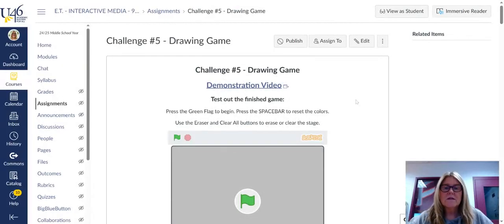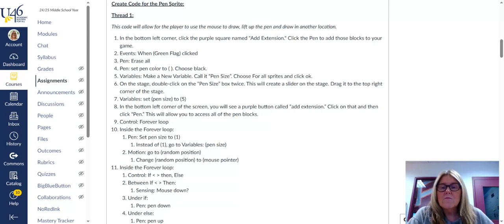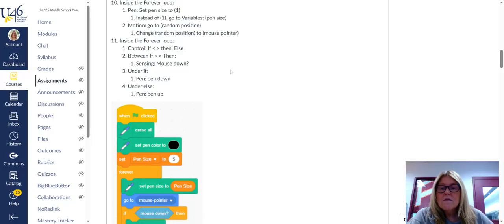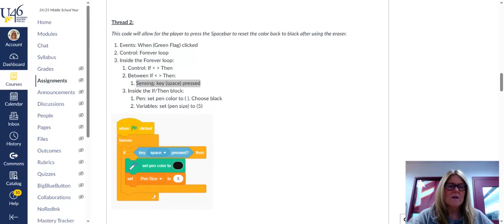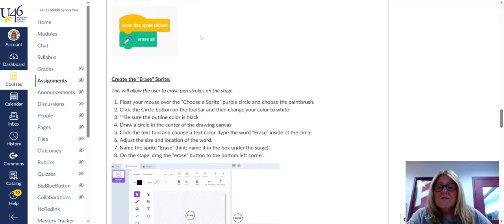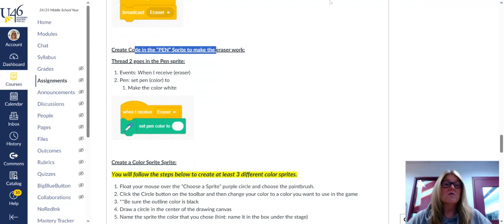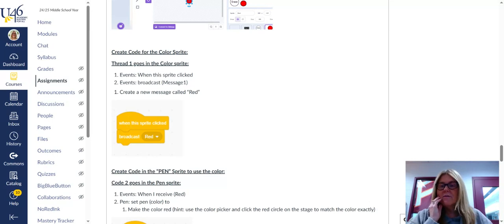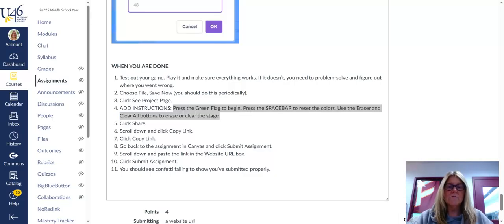Coding #5 - Drawing Game